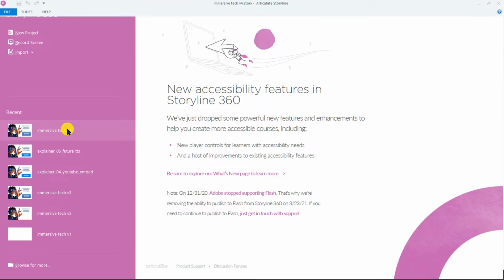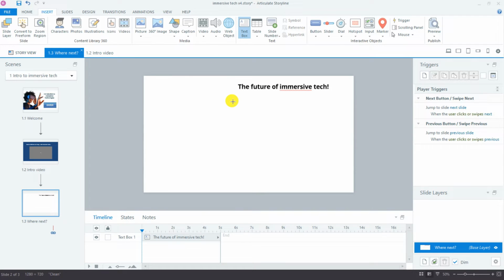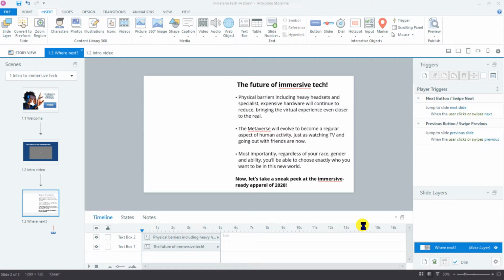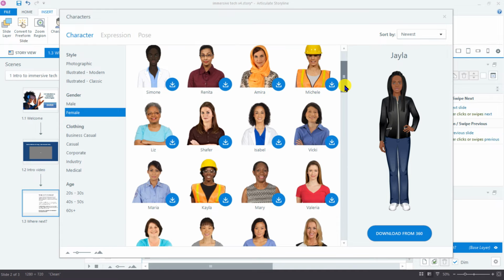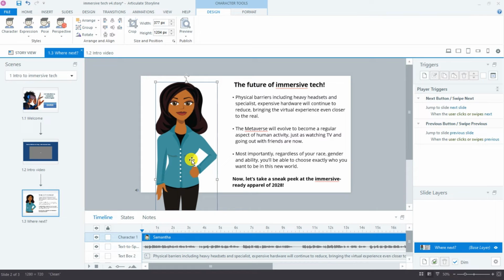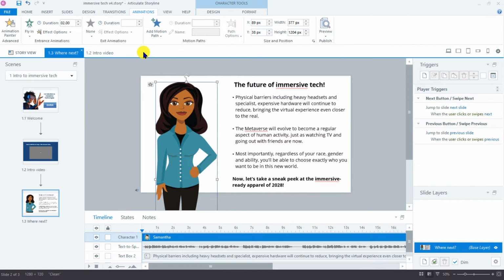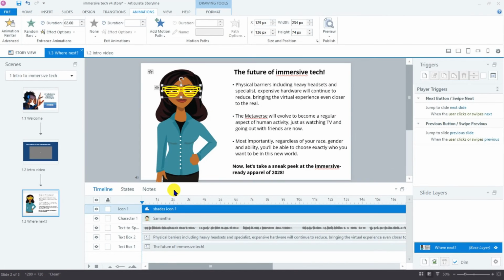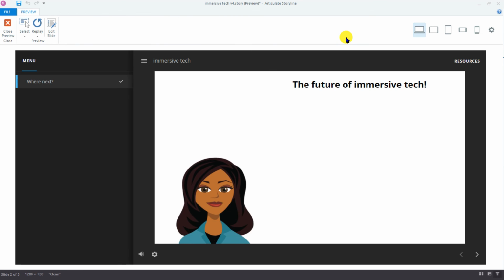Creating Elearning: Articulate Storyline explainer 5 - Add text-to-speech narration and animation.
*** We created an updated version of this series of explainers in February 2025.

Step into the world of digital education with our detailed walkthrough on how to use Articulate Storyline to build an immersive e-learning experience for your audience 🎓

In this fifth explainer we add automated text-to-speech narration to a slide and introduce how to use the timeline and create simple animation.

⏱️⏱️VIDEO CHAPTERS⏱️⏱️:

00:00:57 - Text-to-Speech Narration: Adding Voice to Your Slides
00:01:40 - Editing Audio Narration
00:02:27 - Add a character to the project
00:03:08 - Animating Slide Assets
00:03:57 - How to use Storyline's Asset Library
00:05:28 - Final Touches: Fading Text and Adding a Soundtrack